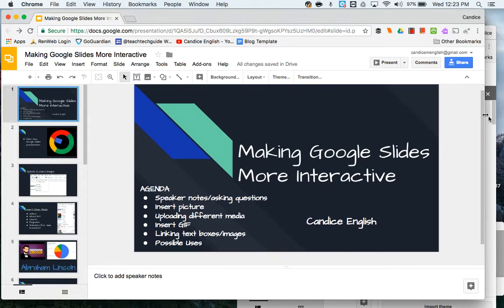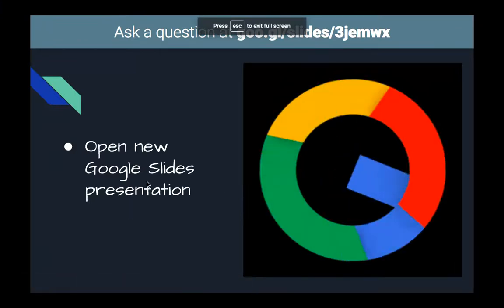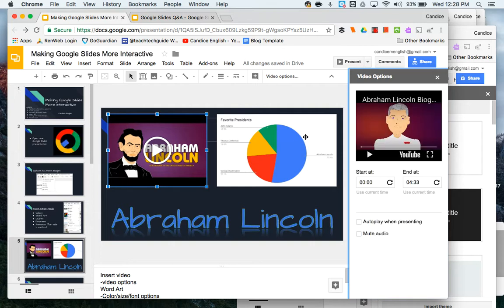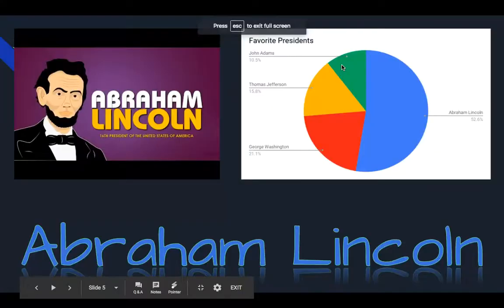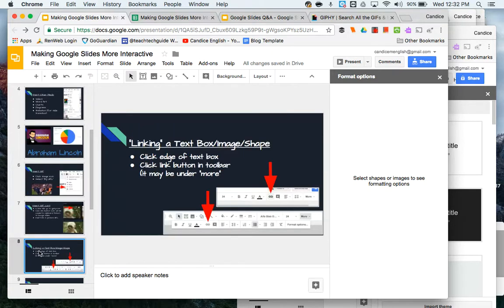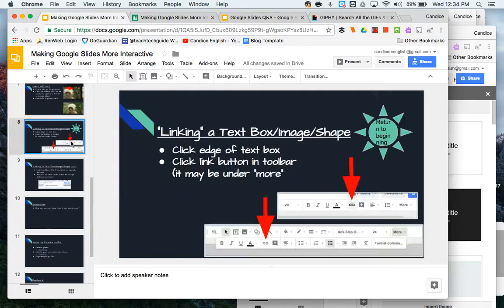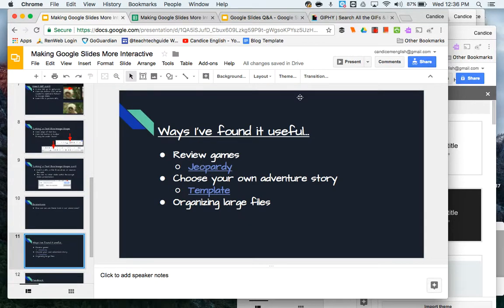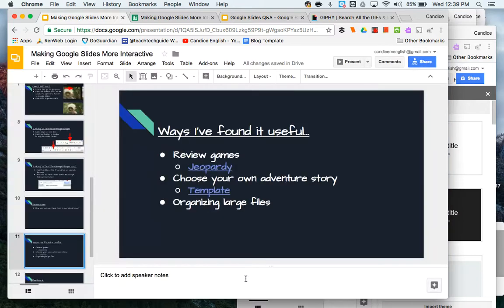Google Slides Interactive Session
View only slides presentation